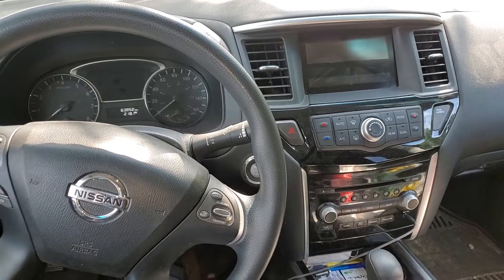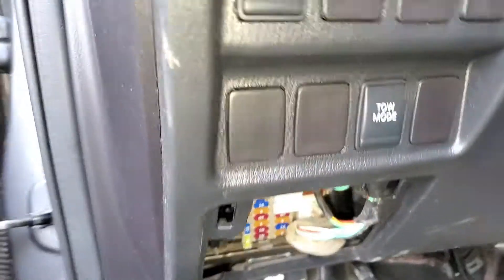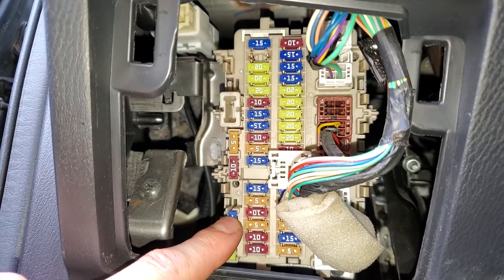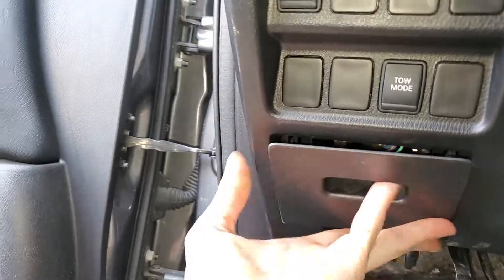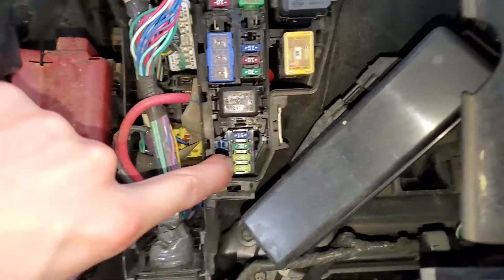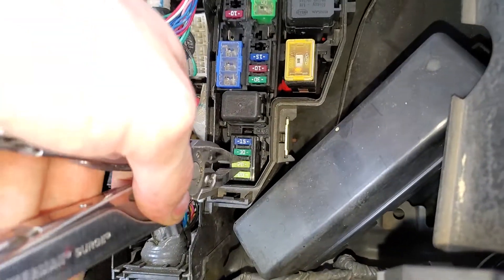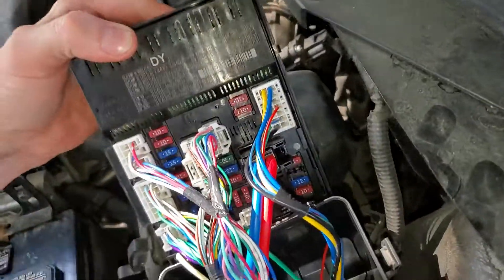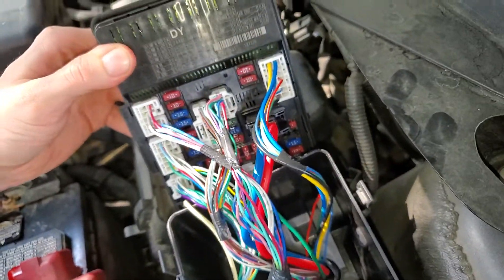2015 Nissan Pathfinder Blower Motor Fuse Locations